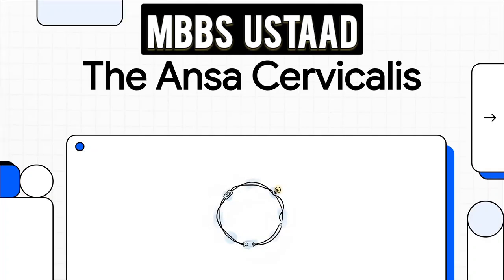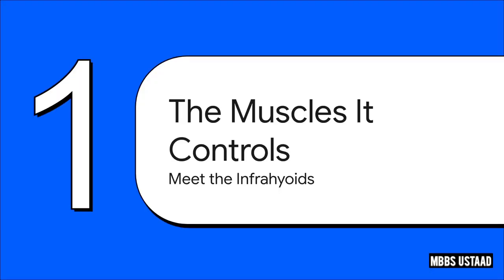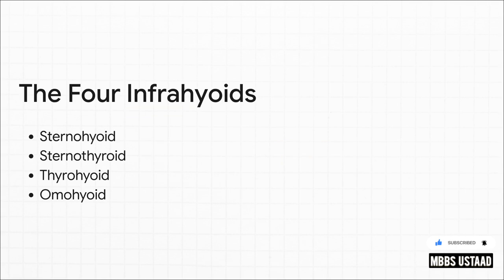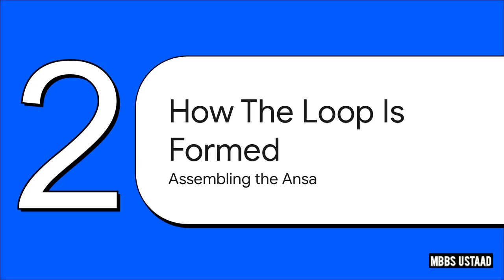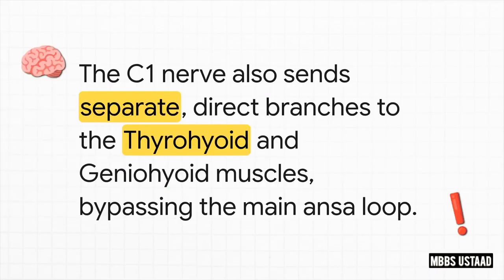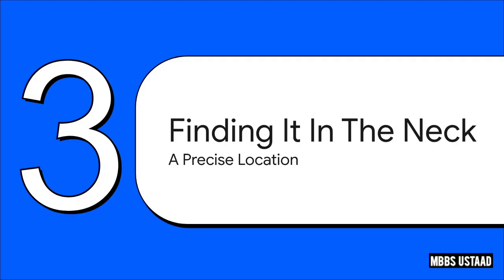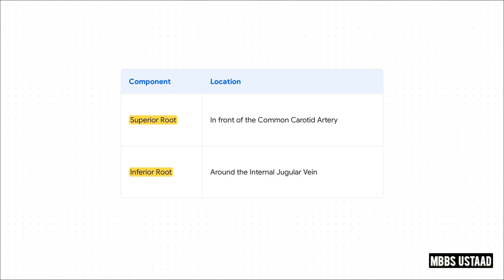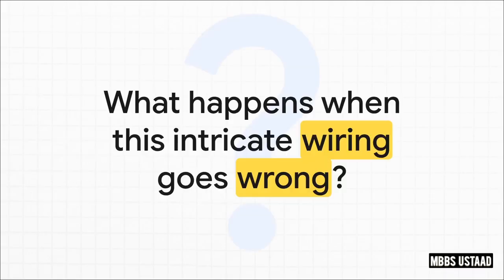Ansa Cervicalis Made Easy | Complete Anatomy + Clinical | MBBS Ustaad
In this video, we cover ANSA CERVICALIS in the easiest way possible for MBBS students.

✅ Origin, course, and formation
✅ Superior root & inferior root
✅ Nerve supply (infrahyoid muscles)
✅ Clinical importance (VERY IMPORTANT for exams)

This video is perfect for:
- MBBS 1st Year Anatomy